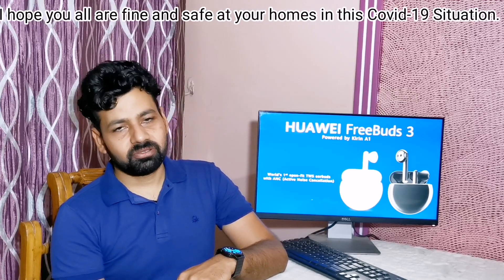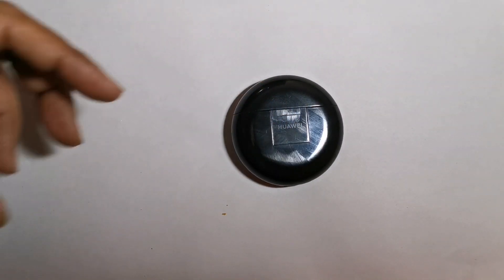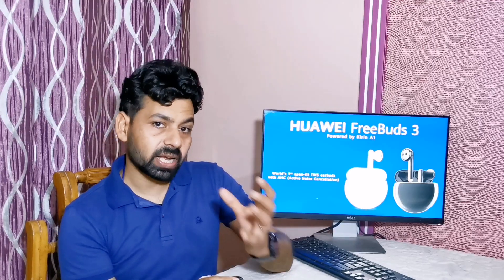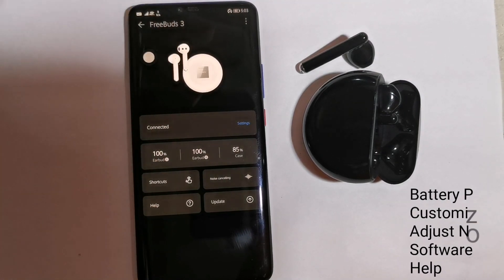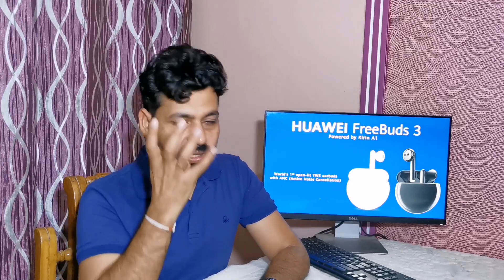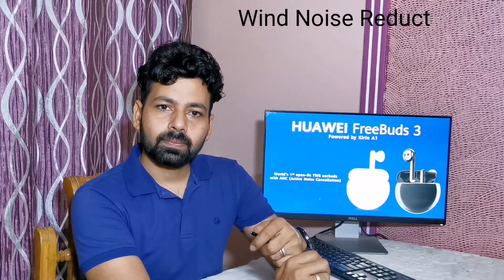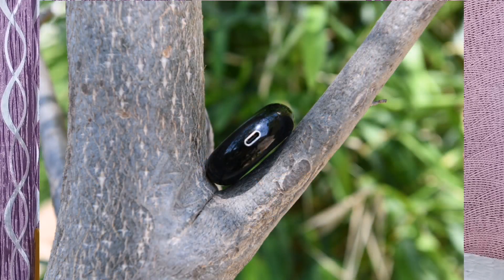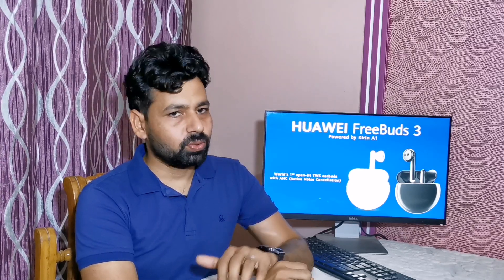Huawei FreeBuds 3- Why should you own it?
This video consists of all special features related to Huawei FreeBuds 3. It also tells how to connect &  how to use it. It also consists of a Detailed features guide of Freebuds 3. In this video, I have added reasons to buy
 Huawei FreeBuds 3. Huawei FreeBuds 3 is Worlds' first open-fit earbuds with ANC.  It is honored with 11 IFA 2019 awards by global media at Berlin. Know about the design of FreeBuds 3. Know about Huawei self-developed Kirin A1.
Know about the benefits of Bluetooth v5.1 BLE. Know about ANC (Active Noise Cancellation and its benefits). Know about what is Wind Noise Reduction and how it works. What is Bone sensor Technology and why it is a futuristic technology? Know about the Battery life, Wireless Charging and
Prebook Offer of Huawei FreeBuds  3. Know about How to connect with the phone and how to customize double-tap shortcuts for your earbuds.